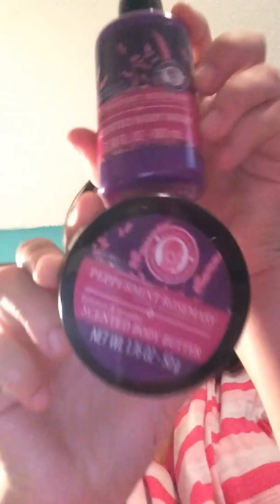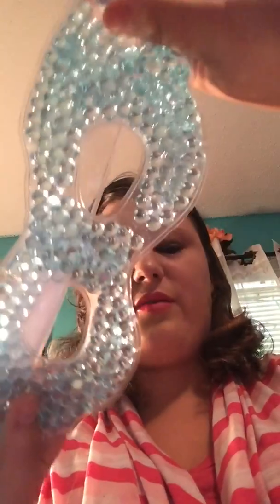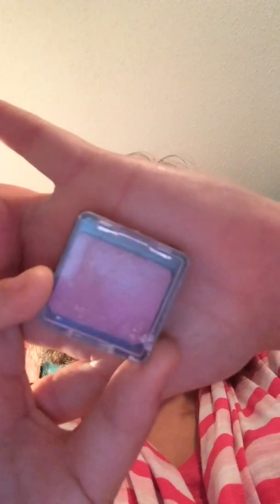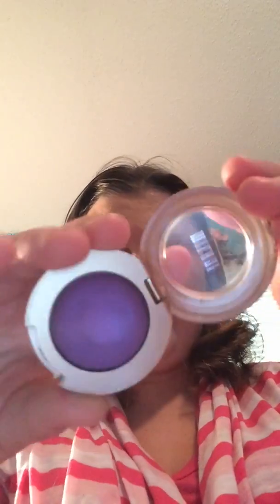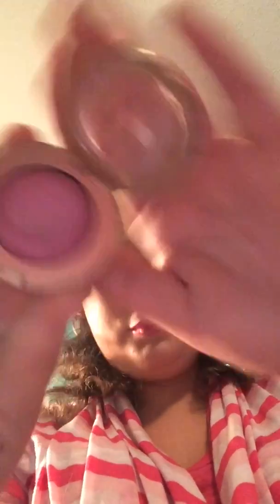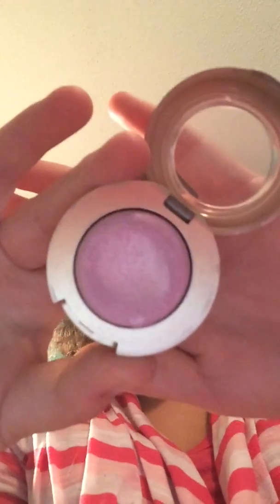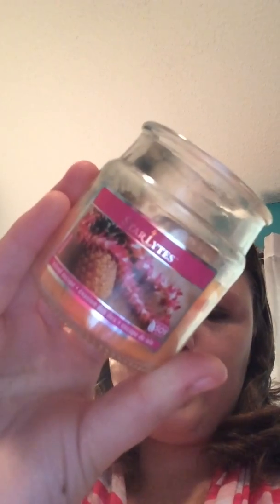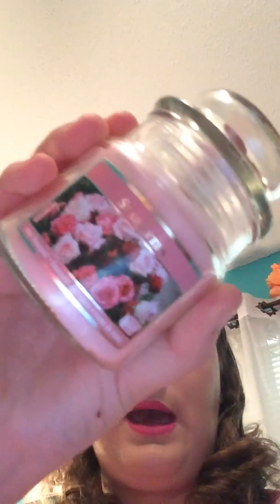Dollar tree June favorites part 2